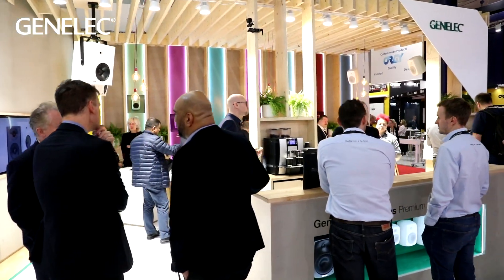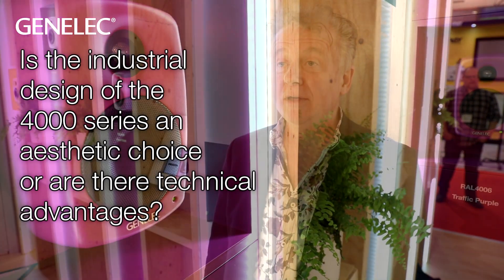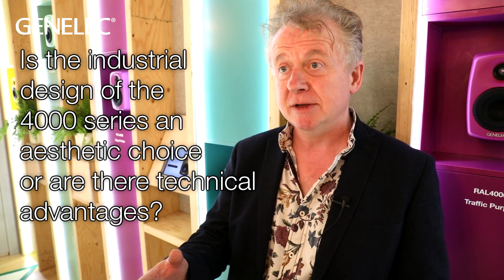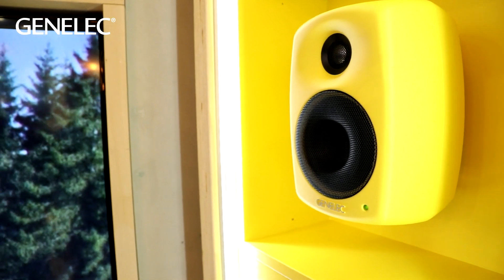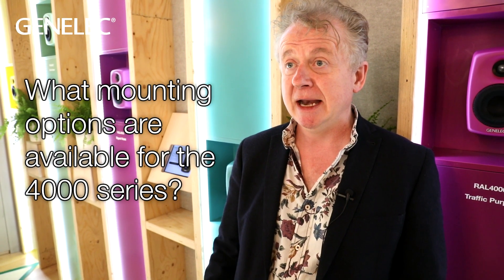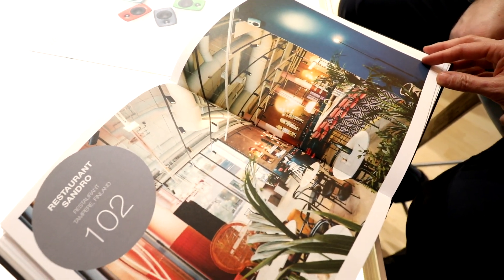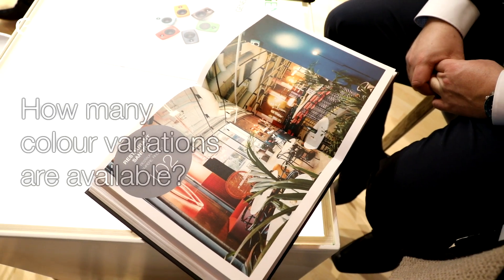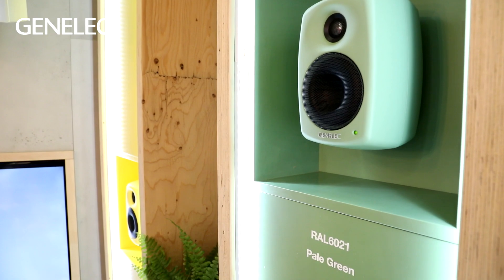ISE2019 | Why is the 4000 Series proving so popular for prestigious installations?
ISE2019 Our 4000 series loudspeakers are becoming a regular feature of premium installations all over the world. Genelec marketing director Howard Jones guides us through the range.